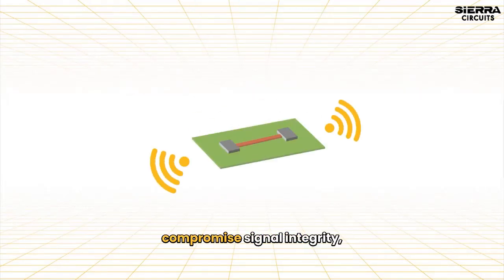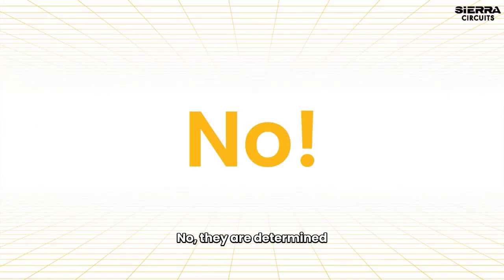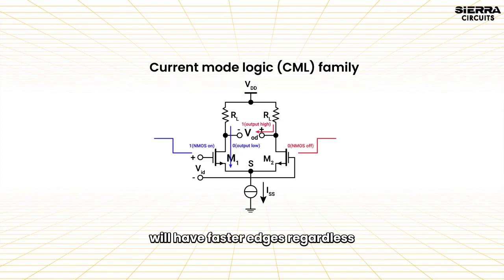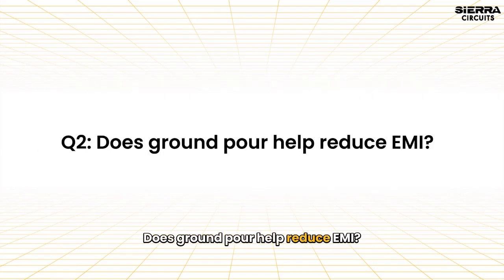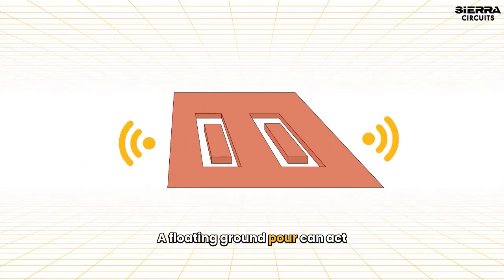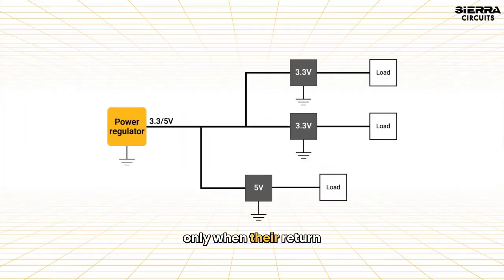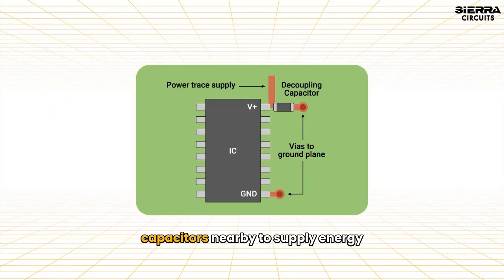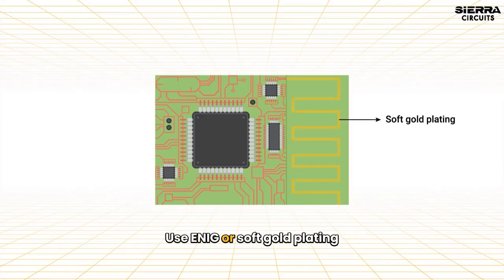Answering 4 PCB Designers' Questions on EMC | Sierra Circuits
Electromagnetic interference (EMI) can degrade signal integrity, disrupt data flow, and even cause product failures in the field. In this video, we break down four common EMC questions engineers ask—and the practical design considerations behind them.

You’ll learn what really determines rise and fall times, how ground pours affect EMI and crosstalk, when power traces start behaving like antennas, and how to protect sensitive antenna traces through proper surface finishes and layout choices.

Download our Signal Integrity eBook to explore proven PCB design techniques for EMC, SI, and high-speed performance: